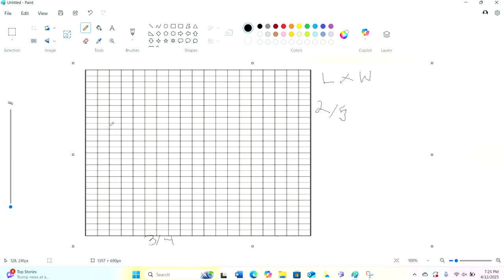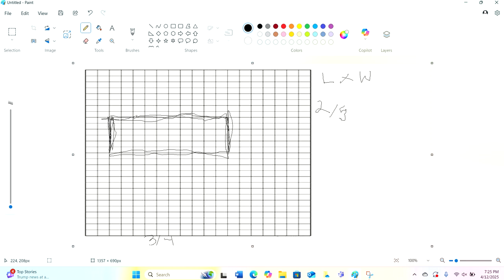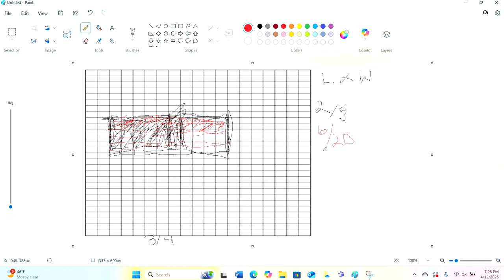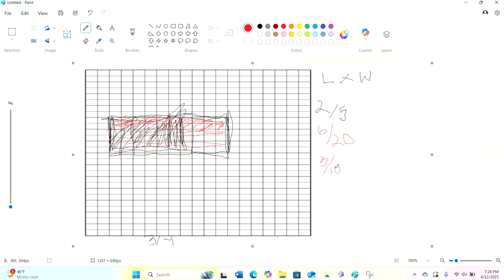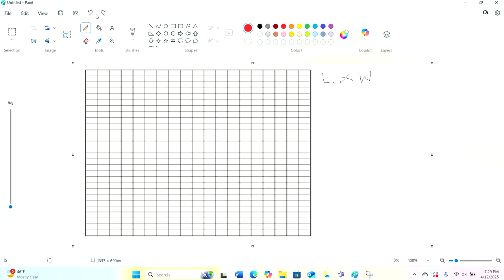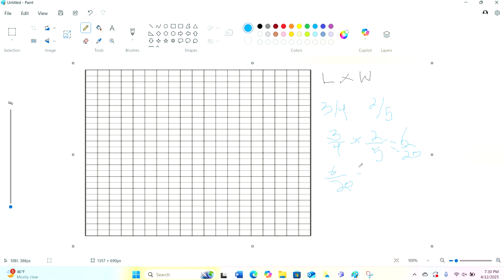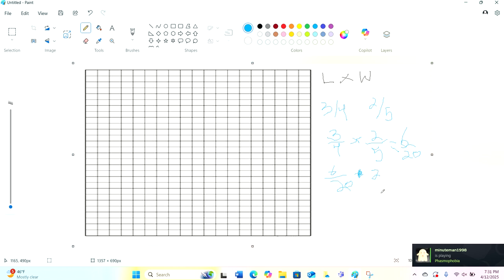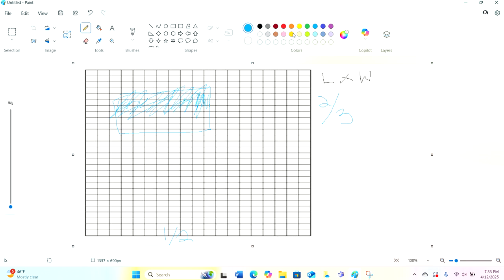lesson plan project 2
Hello! This one is a little shorter, but it still has all the knowledge needed for this little lesson. :)